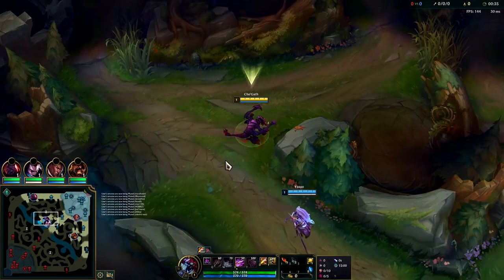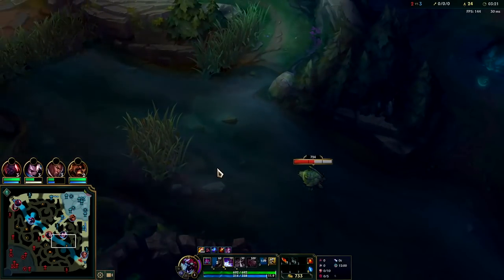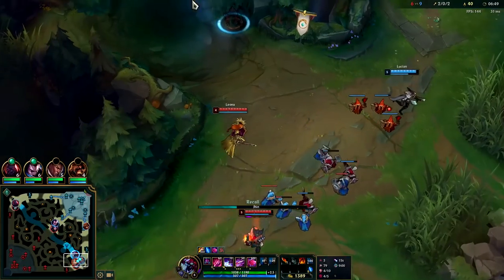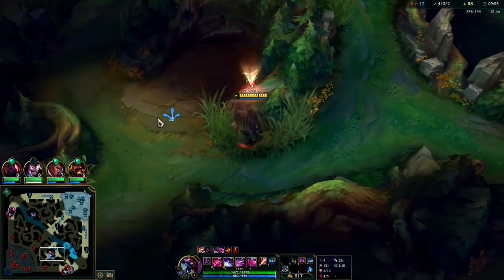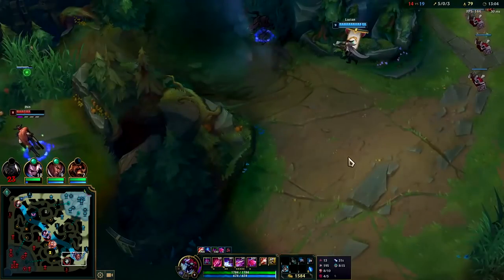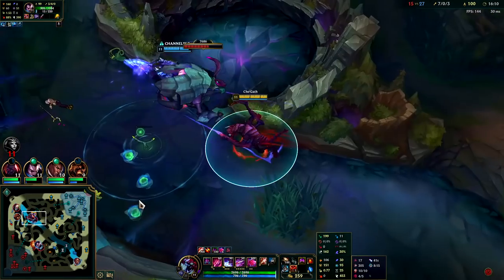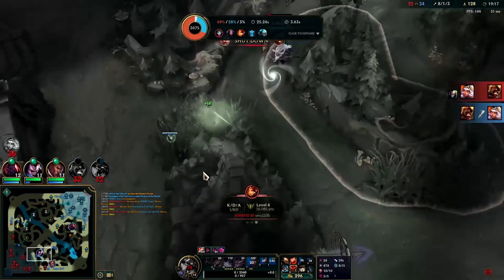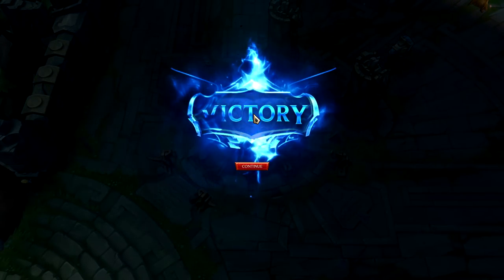How to Play Cho'Gath Jungle & CARRY SEASON 12 + Best Build/Runes | Cho'Gath Guide League of Legends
How to Play Cho'Gath Jungle & CARRY SEASON 12 + Best Build/Runes
Cho'Gath Jungle Season 12 Beginners Guide League of Legends